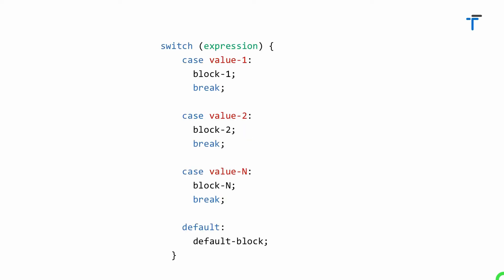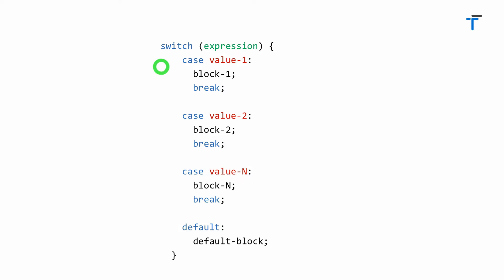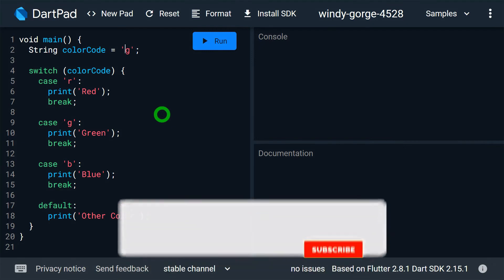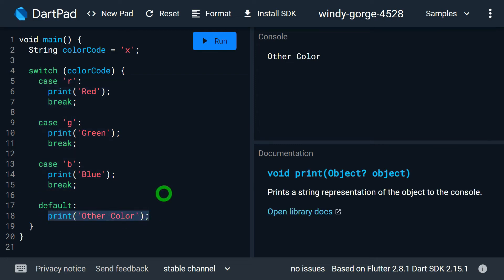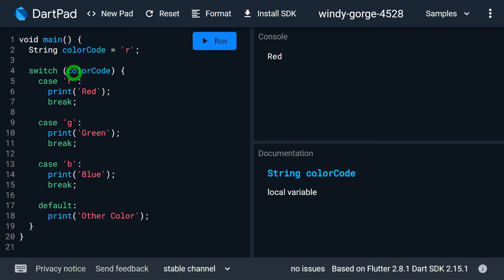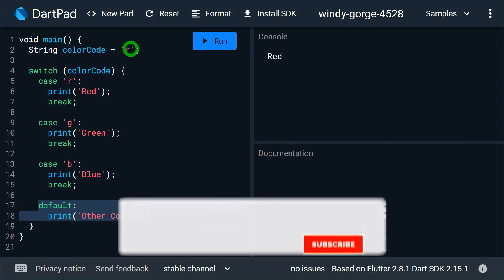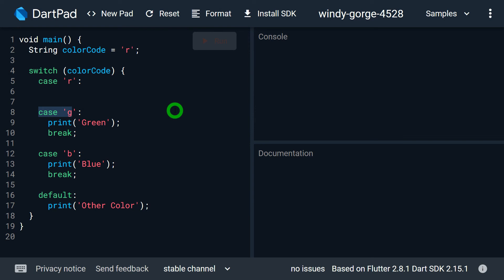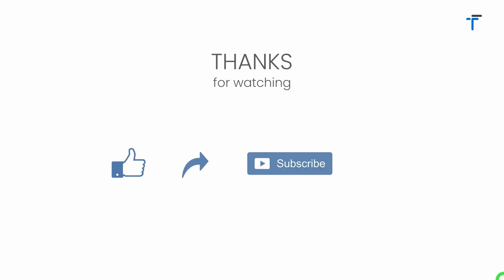Switch case in Dart | Dart & Flutter switch case | Dart Tutorial #20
Switch case in Dart | Dart & Flutter switch case

Switch case is multi-way decision making statement in Dart & Flutter

This video explains the syntax, working of switch case in dart.
At the end key points to work with switch case are explained.